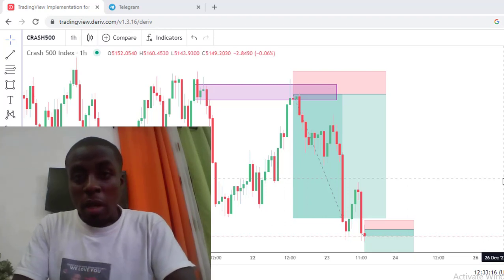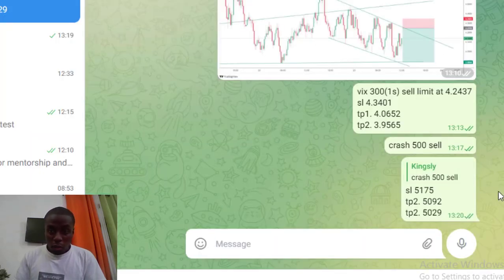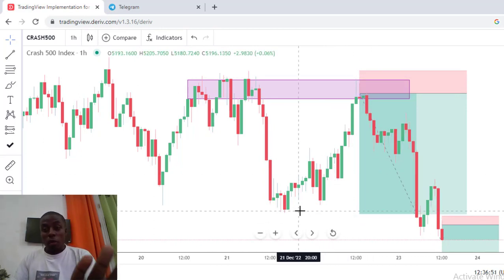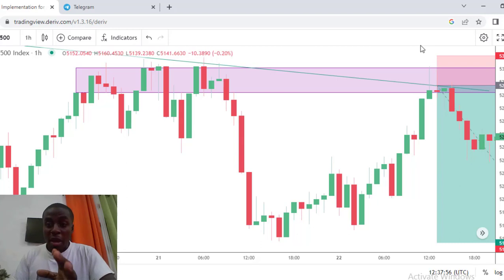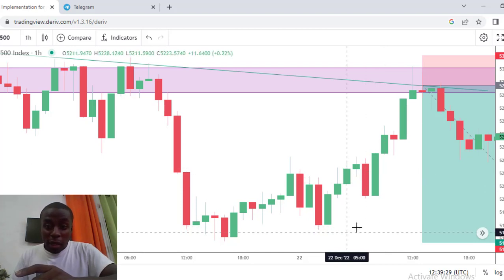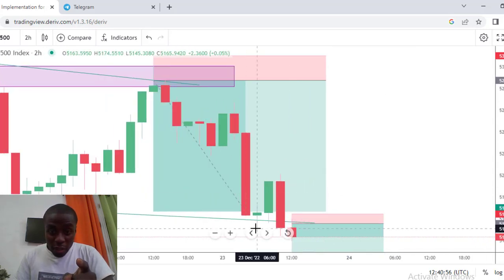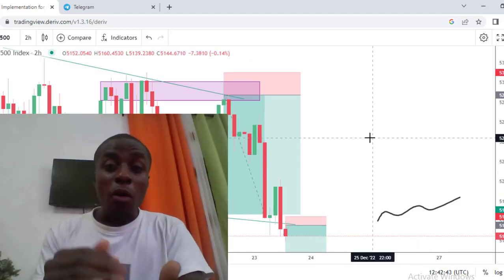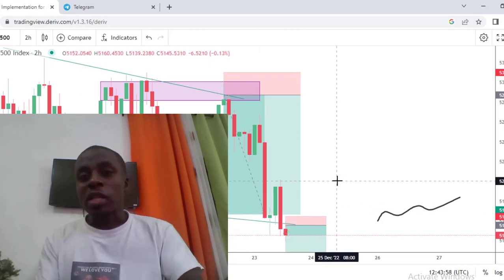boom & crash/forex strategy that works with candlestick pattern (learn power of engulfment)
learn Candlestick pattern + price action entry trick(boom & crash strategy & forex traders).
learn price action entry trick|power of Engulfment candlestick (boom & crash/forex strategy)